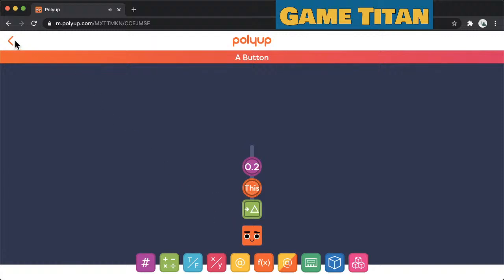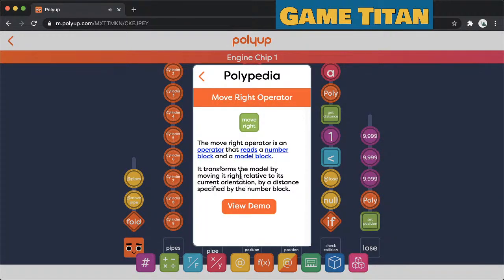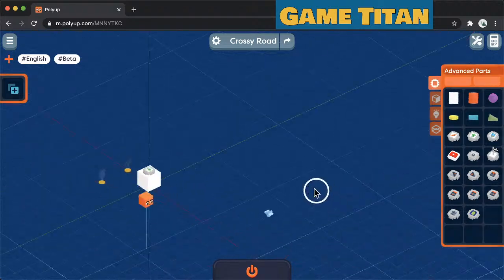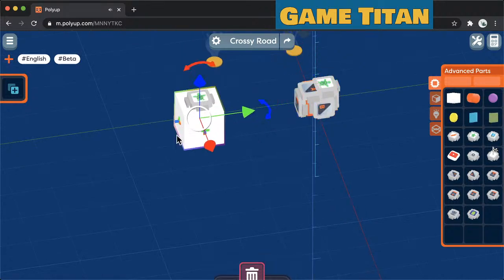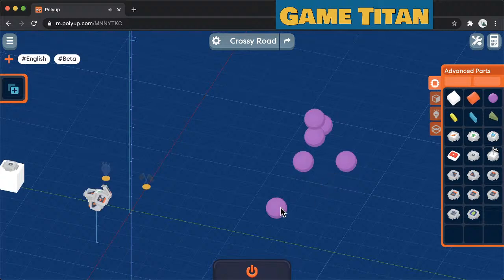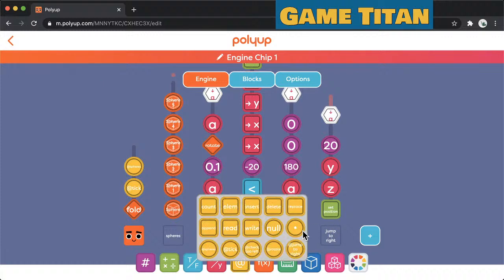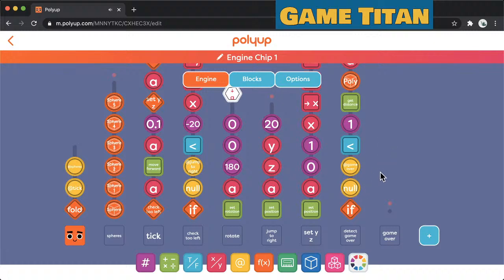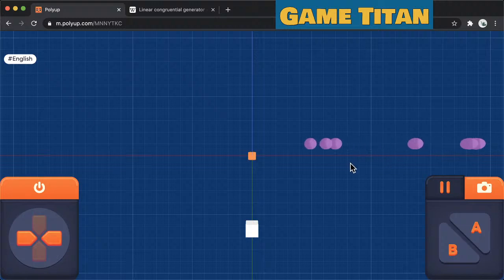Making Crossy Road in Polyup | Live Coding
There's an educational site called Polyup that's branded as a math education tool, but I wanted to explore to see if it would be possible to build some games in it.  Apologies if this isn't even close to how Crossy Road works, I haven't played it before!

Track: Paradise by JayJen & Roa

Track: New Life by JayJen & ASHUTOSH
Watch: youtu.be/n5DbeMT1Wqw

Track: Holiday by JayJen & Osheen
Watch: youtu.be/DUUEszZH3ko

Through My Eyes by Mike Leite @mikeleite

Jayjenmusic – Flying

Track: "Summer feelings" by Scandinavianz